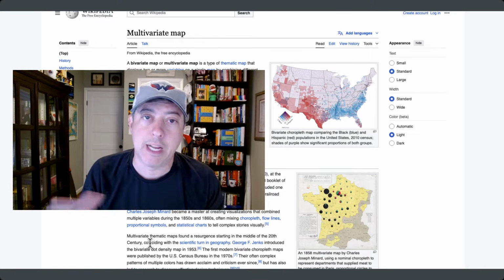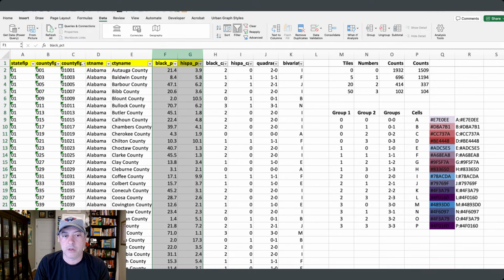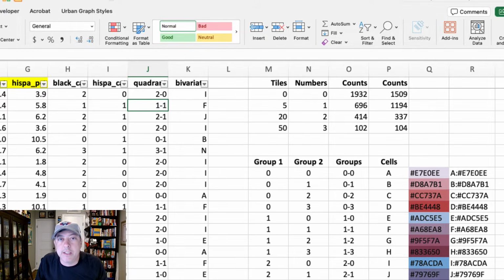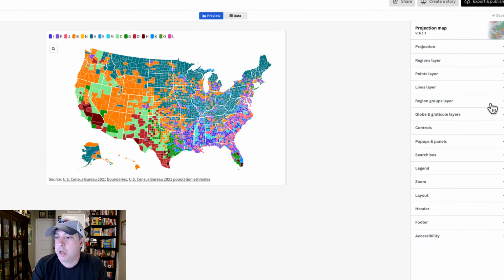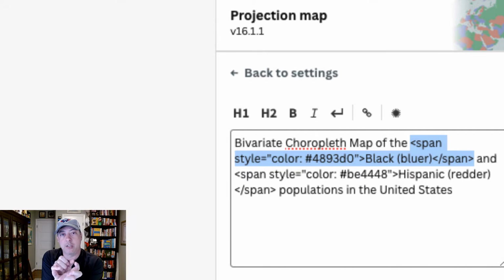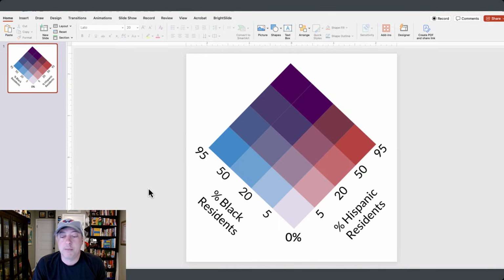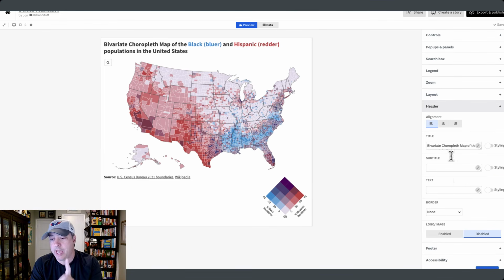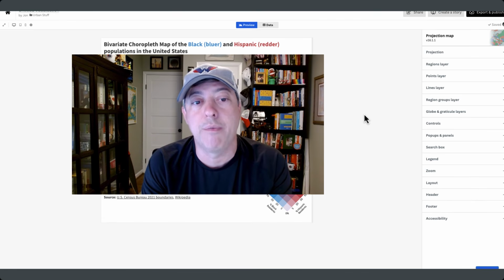Master Bivariate Choropleth Maps in Flourish with this Legend Hack | Jon Schwabish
Video Title: - Master Bivariate Choropleth Maps in Flourish with this Legend Hack | Jon Schwabish
Short description: - Discover how to master bivariate choropleth maps in Flourish with Jon Schwabish’s expert legend hack. This tutorial simplifies complex data visualization, helping you create impactful, dual-themed maps to enhance your storytelling with data.

|Jon Schwabish

Here's what you need to do to get started with B2VB:
1. Read up on the B2VB project
2. Set up a (free!) account at Flourish
3. Set up a (free!) account at Data.World

00:00 Introduction
02:29 Preparing the Data
07:08 Moving into Flourish
15:10 Creating the Legend
17:29 Playing with Legend Placement